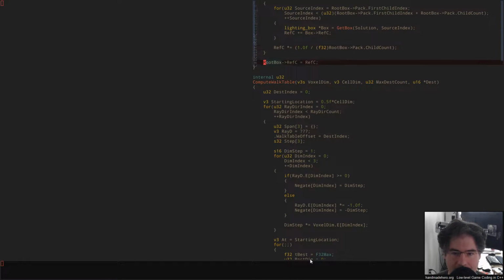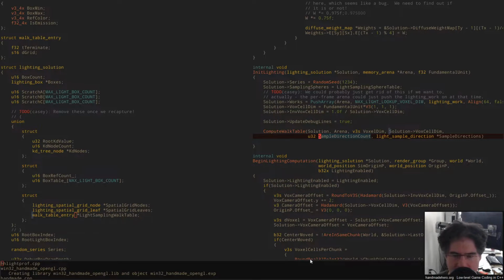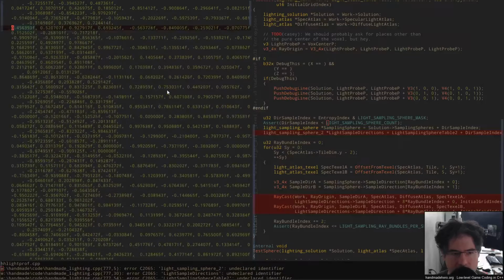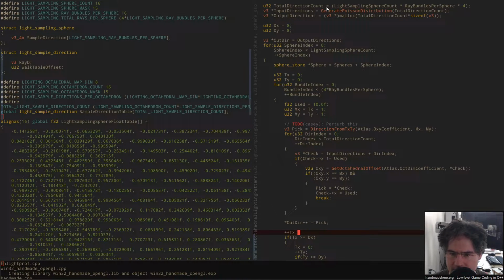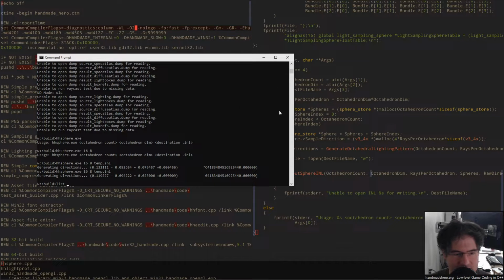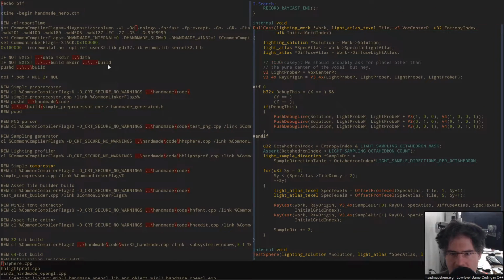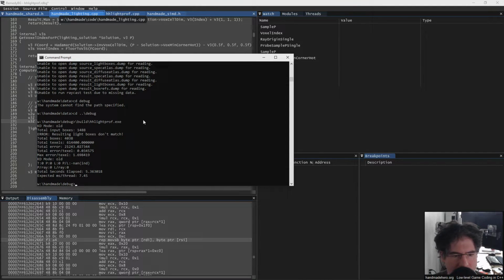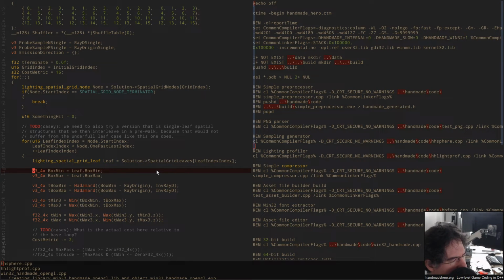Handmade Hero Day 603 - Grid Raycaster Table Generation